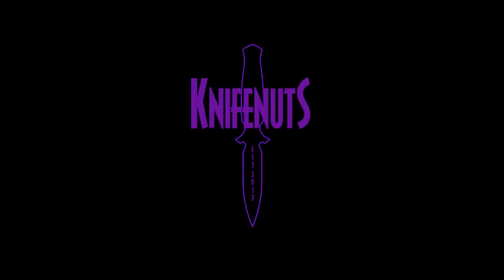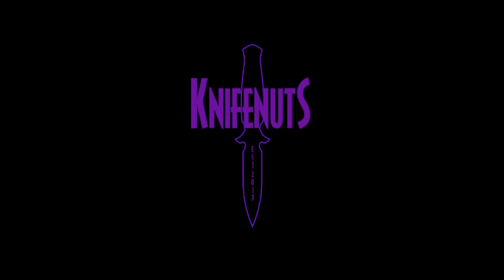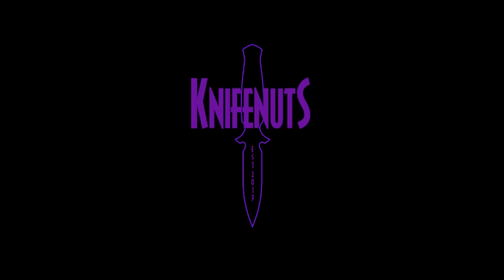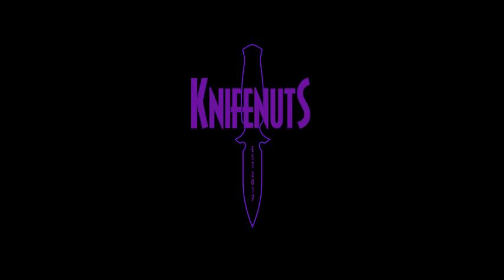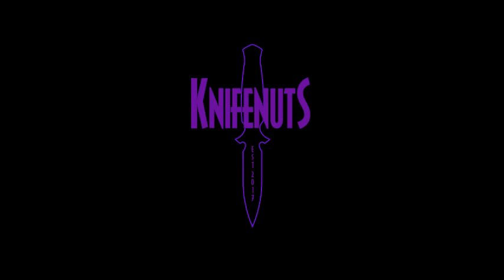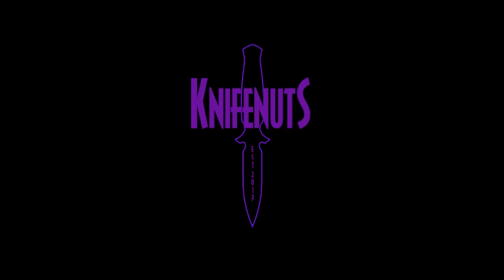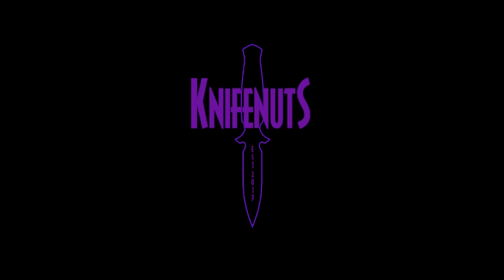Knife Nuts Podcast - Episode 9: The Brian Nadeau VR Experience